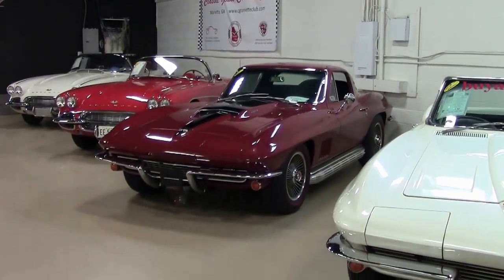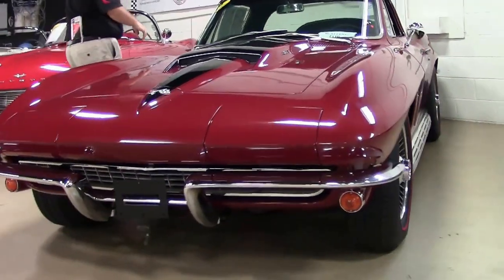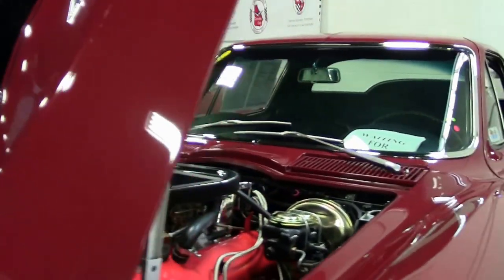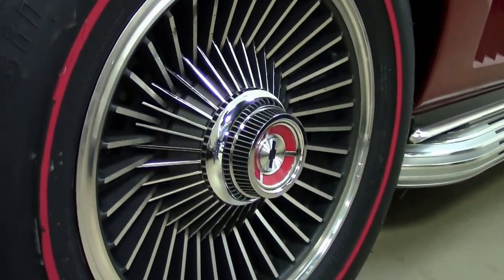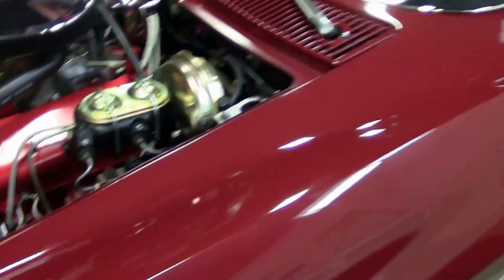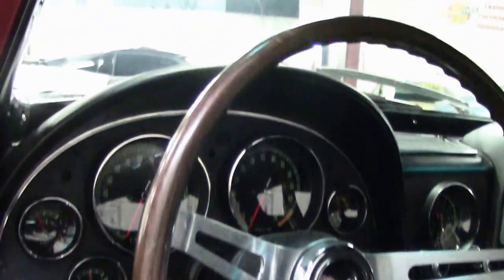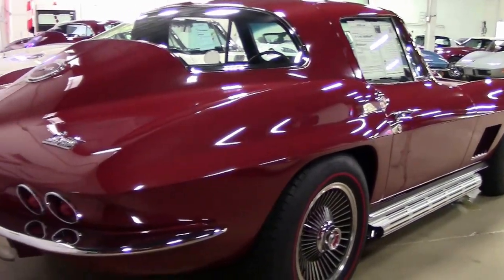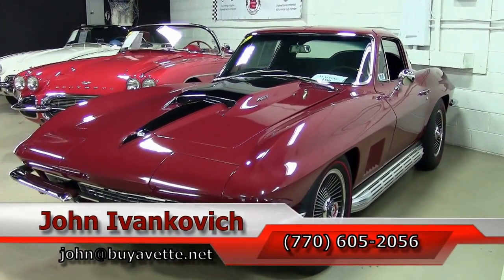1967 Corvette 427/435hp NCRS Top Flight 20K Miles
1967 Corvette 427/435hp NCRS Top Flight 20K Miles For Sale

Code correct Marlboro Maroon exterior with Black hood stinger, code correct Black vinyl interior. Numbers matching 435hp 427ci L71 engine, numbers matching close ratio 4 speed manual transmission, numbers matching 4.11 posi rear-end. Features include power brakes, side exhaust, redline tires, bolt-on wheels, AM/FM radio, transistor ignition, soft ray windshield, J56 heavy duty brakes. Originally assembled on March 2, 1967, this 1967 Corvette 427/435hp is in very nice shape, featuring a BODY-OFF restoration, as well as a 2012 NCRS Chapter Top Flight award, and a more recent NCRS Regional Second Flight award. This is a very rare car as well, not just because of the L71 engine, but also as it was one of just 267 equipped with factory heavy duty brakes. Odometer shows 19,871 miles, which are documented as actual by a 2012 Georgia title. This car's paint looks to be recent NCRS-spec lacquer, and is good-vg with a nice shine. All exterior glass in this car shows a correct date code. Chrome bumpers and exterior door handles show a vg-exc finish, and taillights are vg-exc as well. Weatherstripping is good-vg. Bolt-on wheels are vg-exc with vg-exc center caps, and BF Goodrich Silvertown redline radial tires show an average of 10/32nds tread depth remaining. The interior of this 1967 Corvette 427/435hp shows vg-exc loop carpet, dash pods, center console, and gauges, good-vg seats, and good condition steering wheel and GM seatbelts. Original/unrestored interior components included the dash, seats, gauges, door panels, and seatbelts. The numbers matching engine in this car shows original casting date January 23, 1967, and final assembly date February 14, 1967. Correct air cleaner, intake manifold, exhaust manifolds, valve covers, ignition shielding, ignition wires, and radiator hoses and clamps are all in place, and the frame is clean, solid, and rust-free. This car has been fully serviced, and all instrument gauges, lights, turn signals, brakes, engine, transmission and rear-end are all in good operating condition. Please note that the tires and some other components may have been changed since NCRS judging was done. 20K Miles.